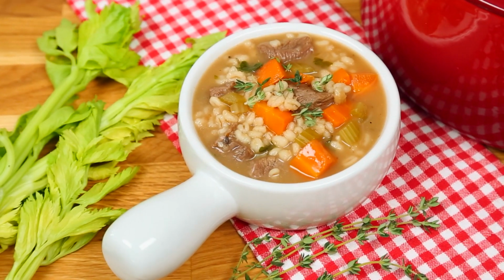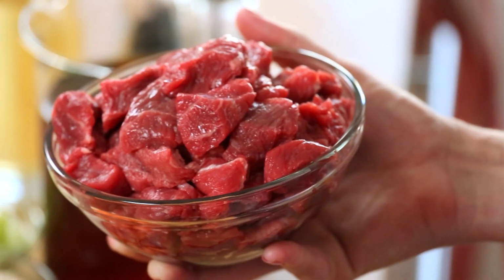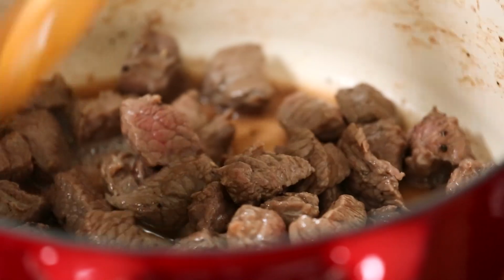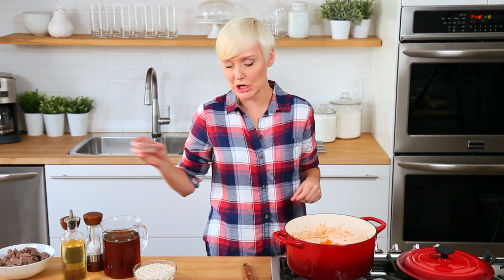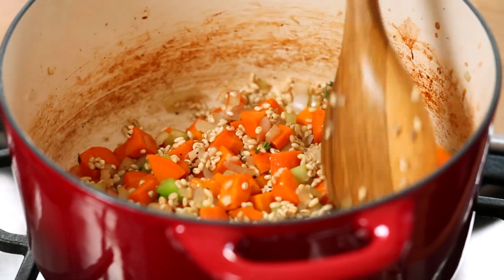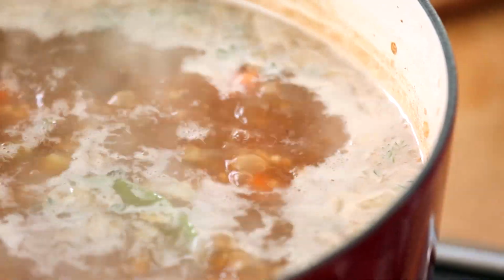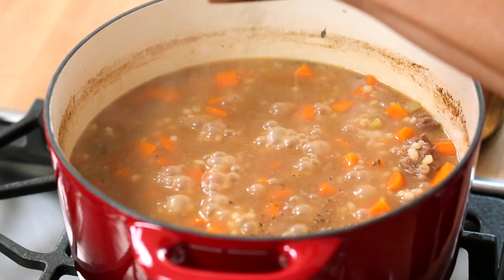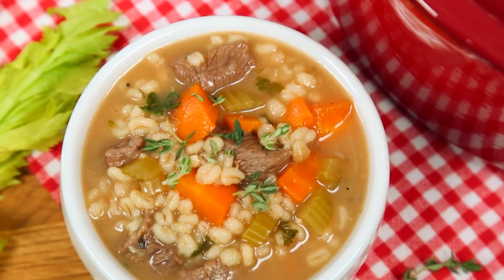Beef & Barley Soup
Recipe Below!

1lb sirloin steak, cut into ½“ cubes
1 onion, diced
3 carrots, peeled and diced
1 celery stalks, chopped
4 garlic cloves, minced
9 cups beef broth
1 tsp thyme
1 bay leaf
1 tsp Worcestershire sauce
1 cup pearl barley
1 tbsp parsley, chopped
oil

Season beef well with salt and pepper. In a large Dutch oven over high heat, add oil. Add beef and brown on all sides. Transfer beef to a bowl and set aside. Reduce heat to medium-high and add onion, celery and carrots. Cook for 2-3 minutes and add garlic. Cook until fragrant. Add worcestershire sauce, thyme, bay leaf and barley. Cook for 30 seconds and add broth. Bring to a boil and reduce to simmer. Simmer for 35-40 minutes, or until barley is cooked through. Stir in parsley.